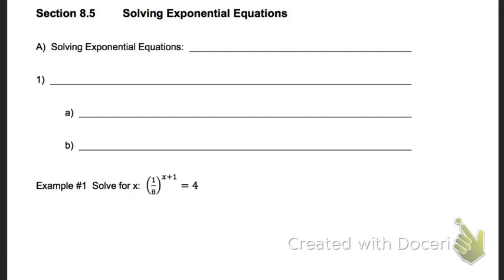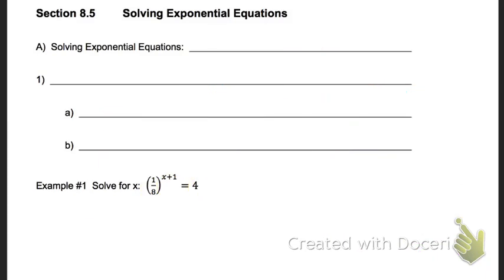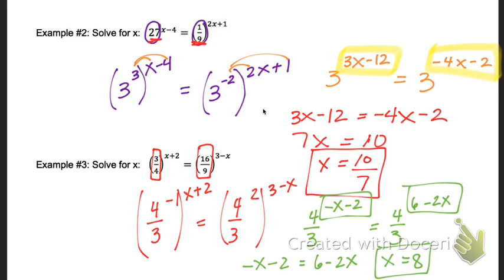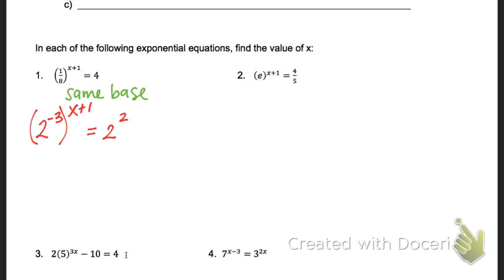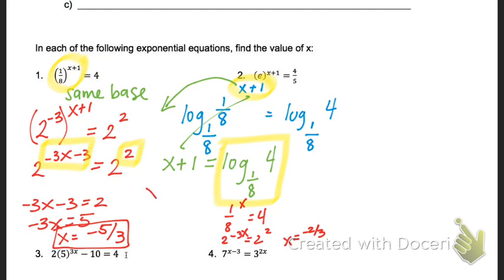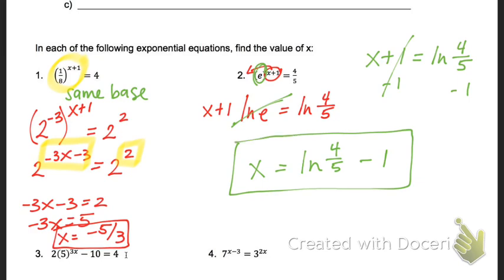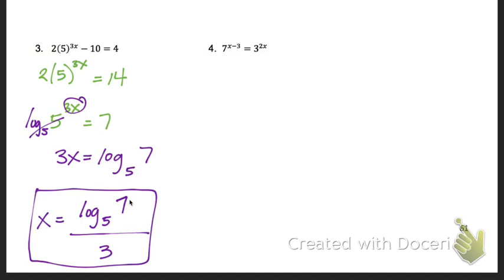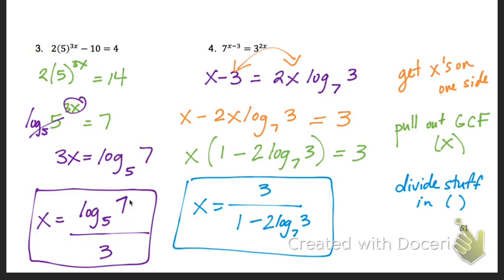8.5- Solving Exponential Equations